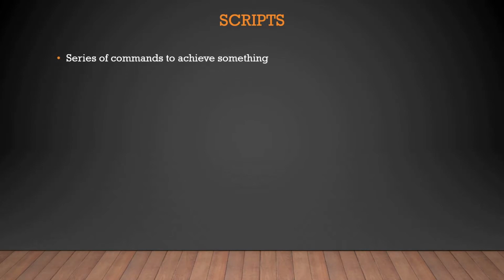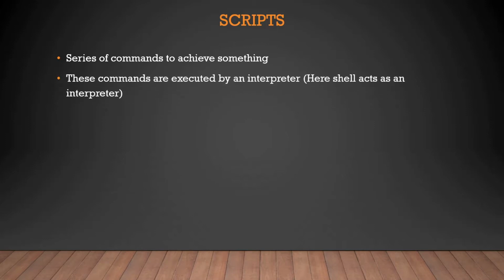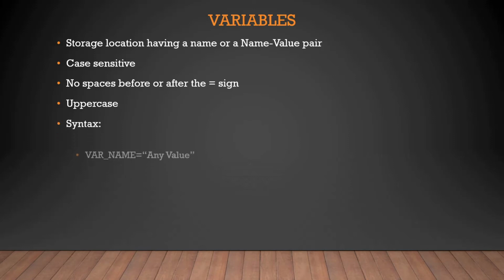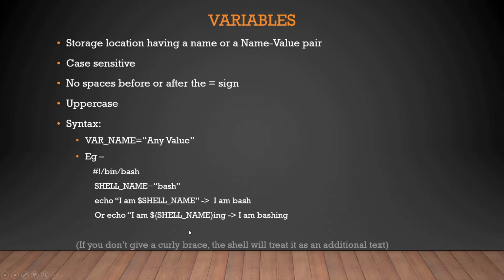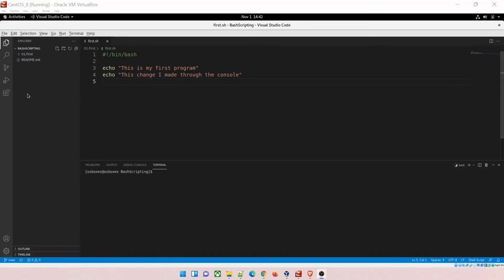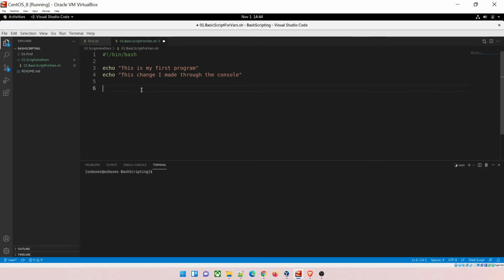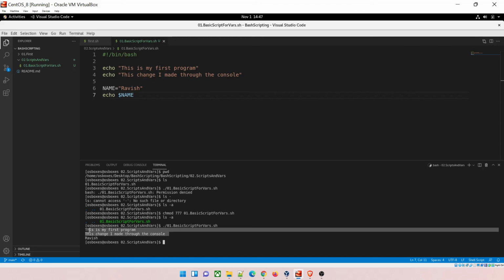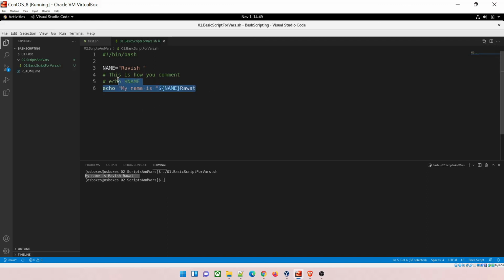05 | Writing a Basic Script | Declaring Variables in a Shell Script | Usage of CHMOD | CHMOD 777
Hey, Guys!

Welcome back to another video in the series of "Bash Scripting for Beginners". In today's video, we are going to discuss these topics.

1) What is a Shell script?
2) Why do we need scripting?
3) Declaring a variable
4) In how many ways we can echo a variable's value
5) How to make a shell file executable if permission is DENIED
6) Usage of CHMOD or CHMOD 777